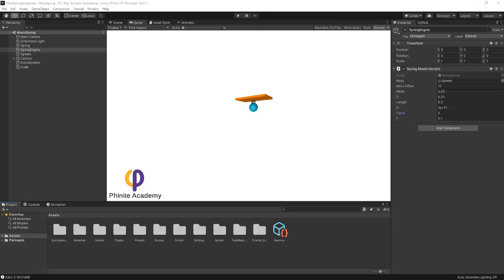Unity/Application 3 - Mass Spring Damper System and Simulation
In this video, mass spring damper system is simulated for graphical user interface in unity application.